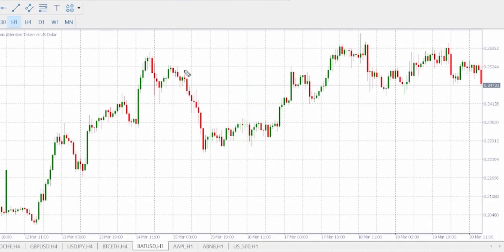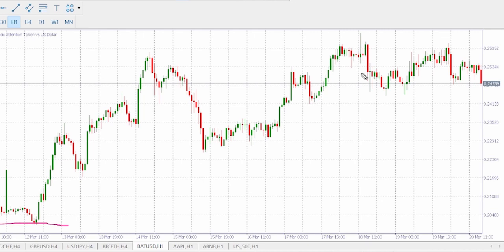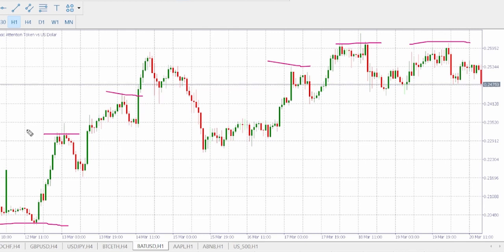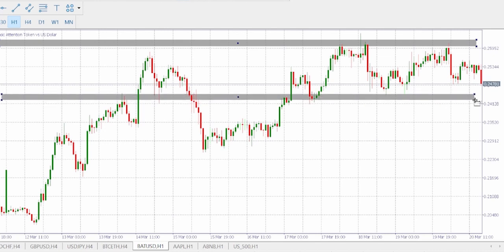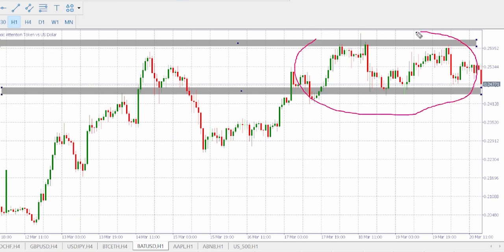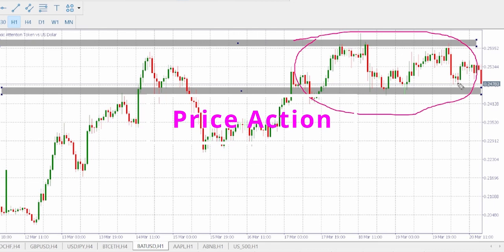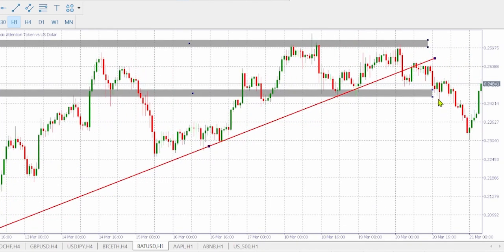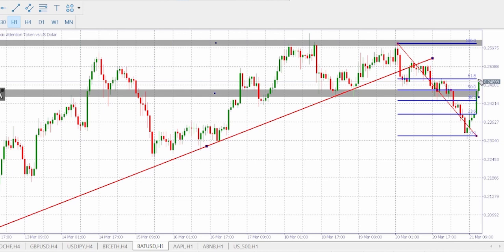Forex Technical Analysis - BAT/USD | 06.09.2023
BAT/USD review and forecast. Analyst: Sam